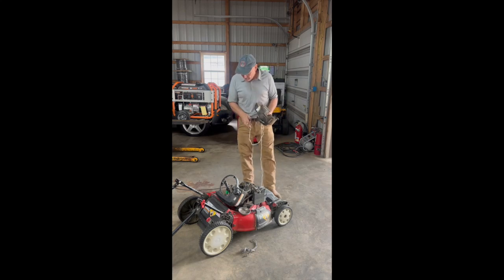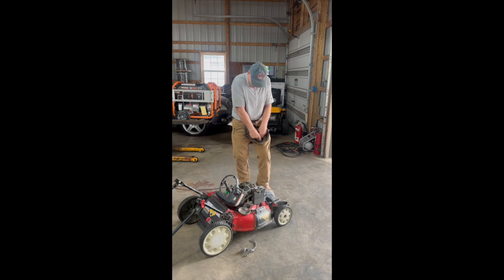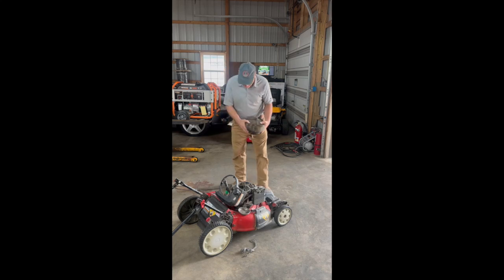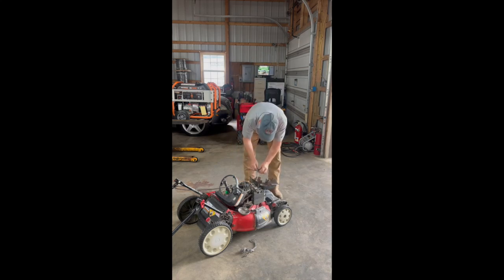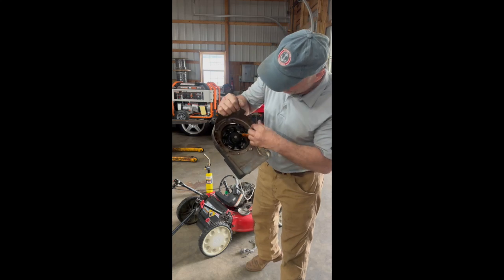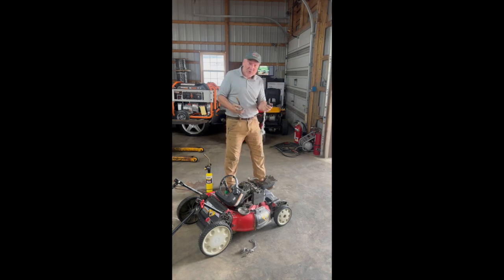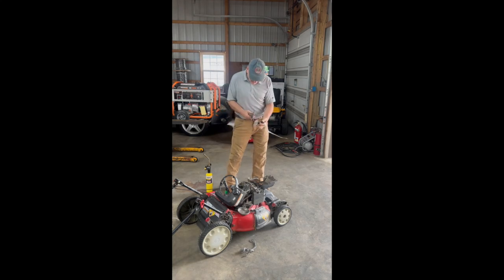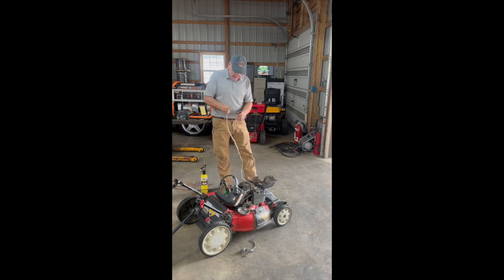"Pull Cord Restring Repair"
Money's Ain't Right Garage "Pull Cord Restring Repair" Video

**NOTE: This repair and any repair shown in these videos are to be done at your own risk. Money's Ain't Right Garage or Jim McNeill  assumes no responsibility or liability for any errors or omissions in the content of this video. The information contained in this site is provided on an "as is" basis with no guarantees of completeness, accuracy, usefulness or timeliness.